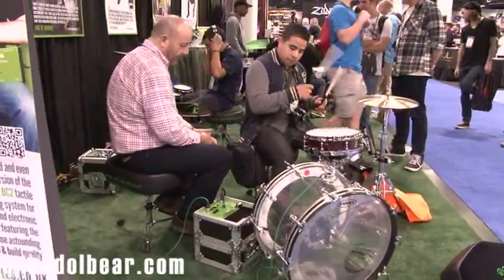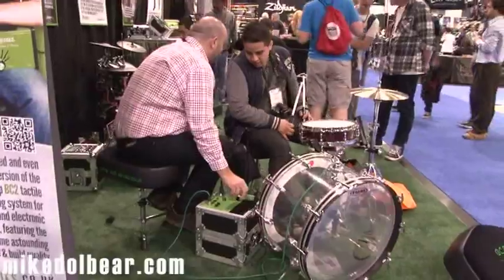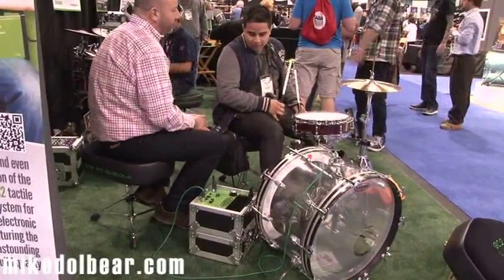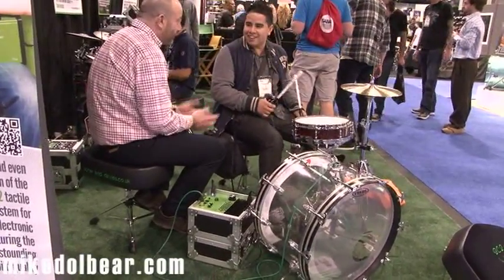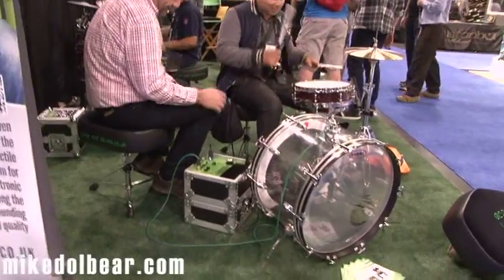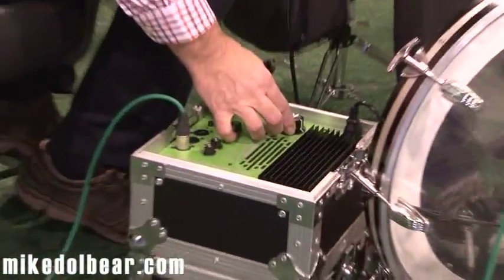NAMM 2012 Porter&Davies BC2&Gigster